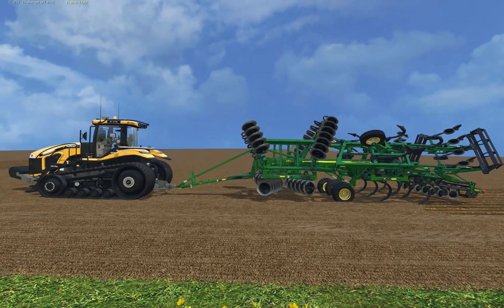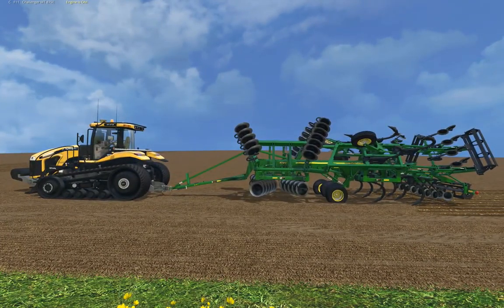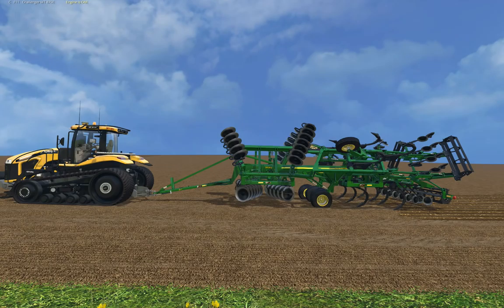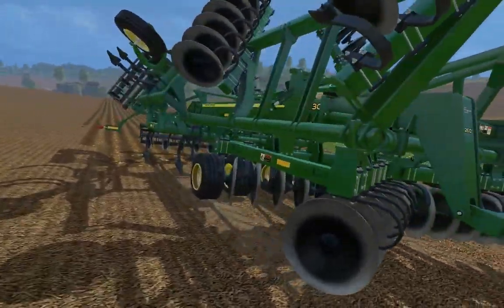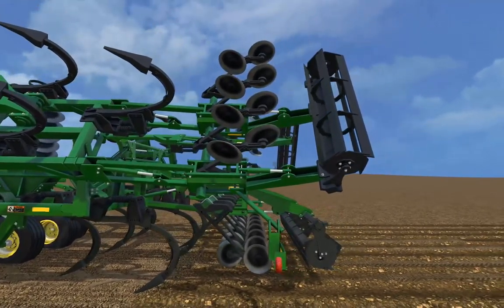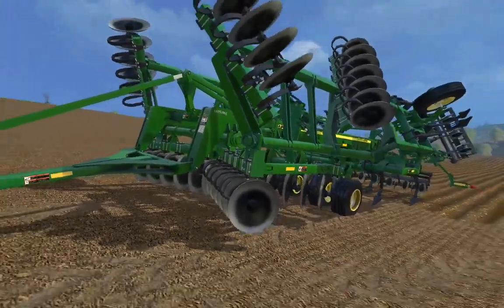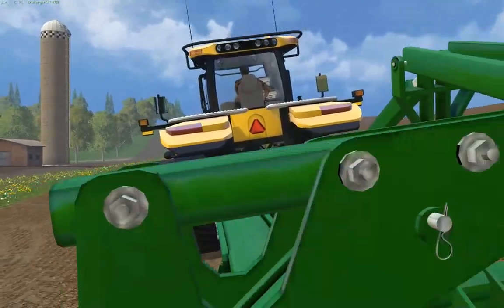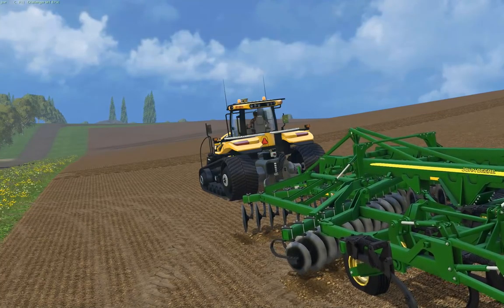Farming Simulator 2015: John Deere 2730 Combination Ripper